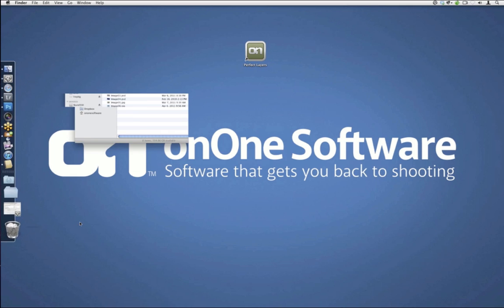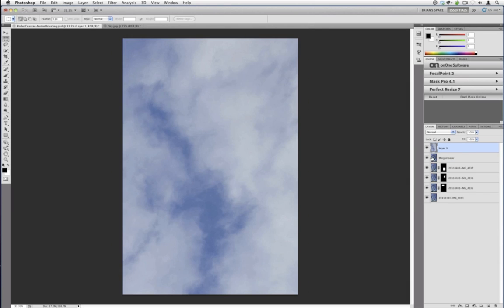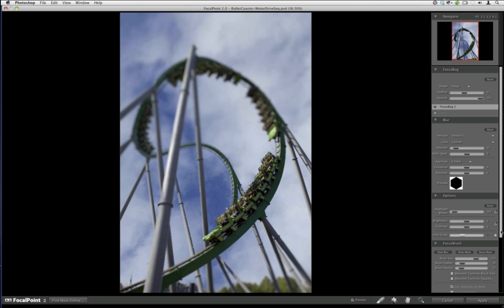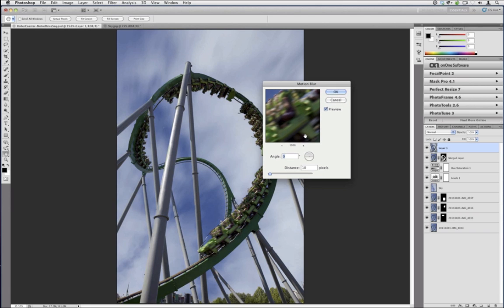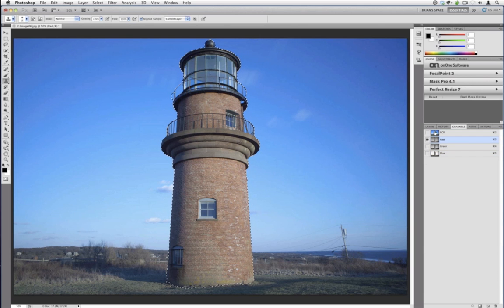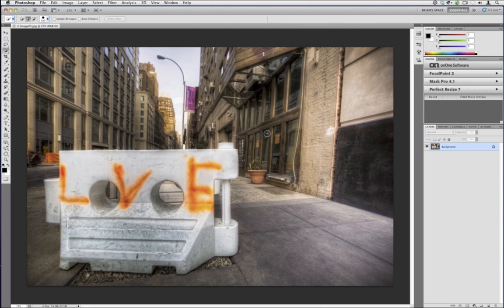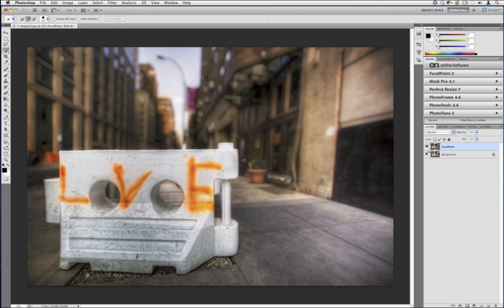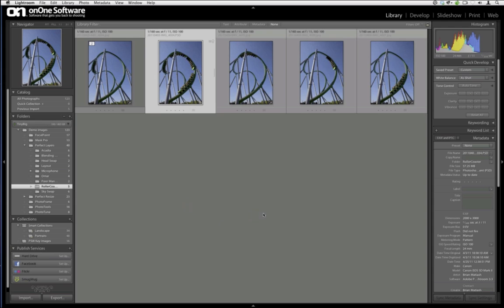Creating Shallow Depth of Field For Effect using FocalPoint with Brian Matiash - Encore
Refining the depth of field in your images can do wonders when bringing out a particular element in your scene. It can also help reduce extraneous distractions and help guide the viewer directly to an area that you intend.

Join onOne Software's Curriculum & Education Manager, Brian Matiash, as he uses FocalPoint to selectively apply a shallow depth of field to various images. The intention is that you will walk away with a better understanding of how to effectively use FocalPoint and gain inspiration when you are out shooting.